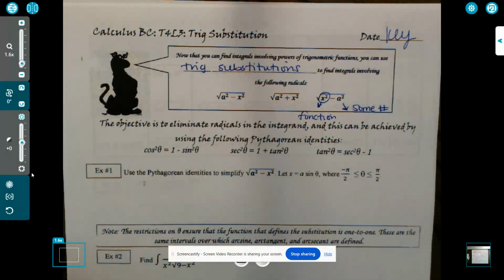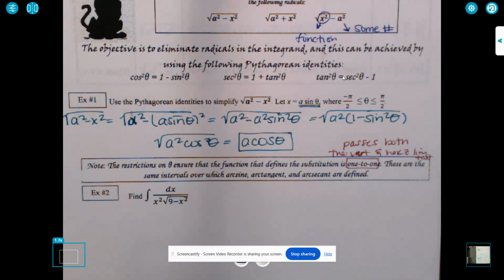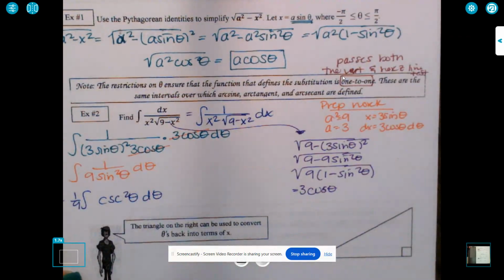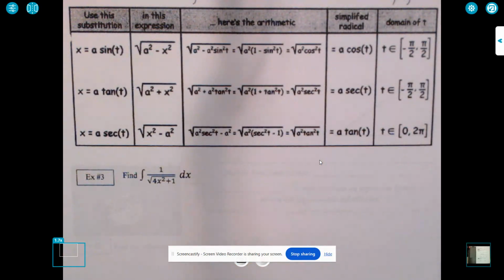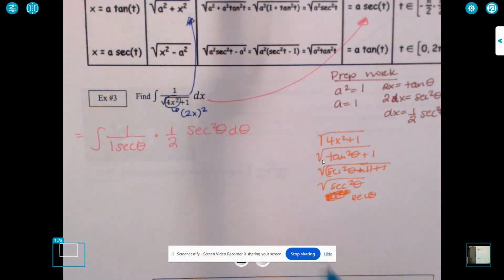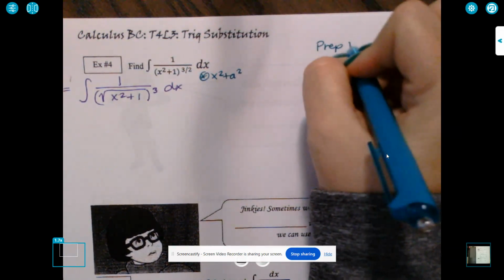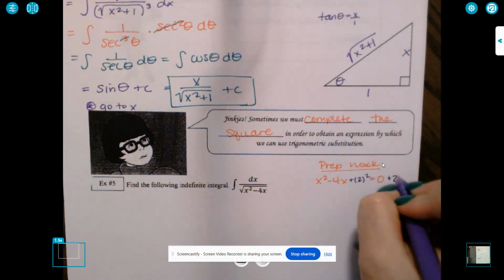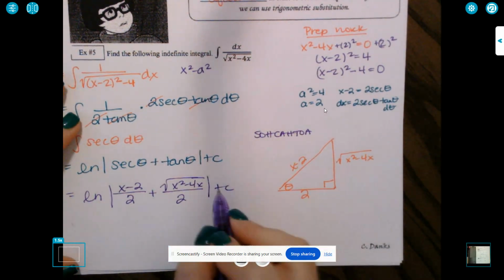BC T4L3 Notes Part 1